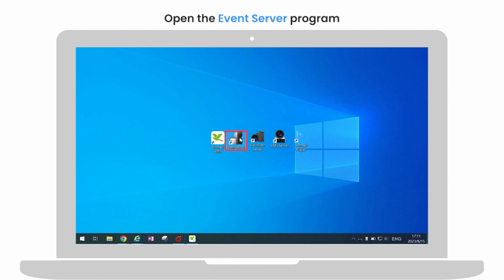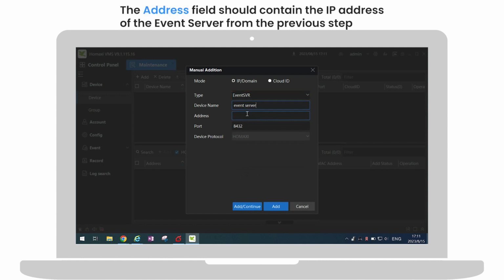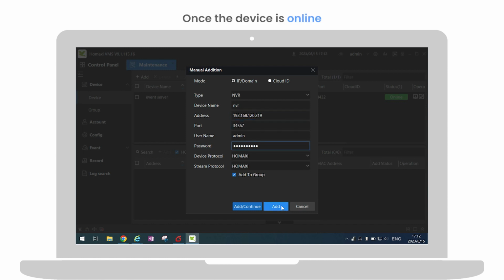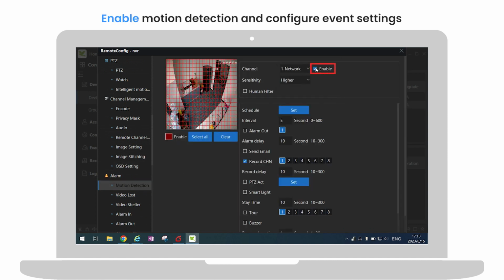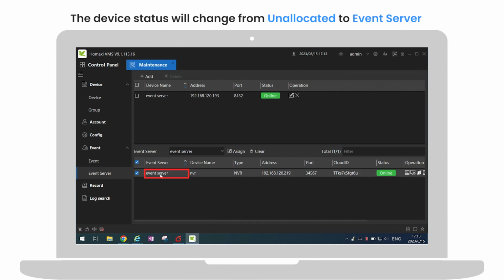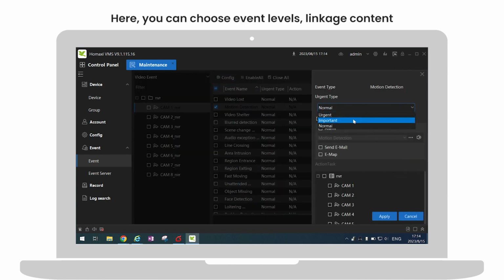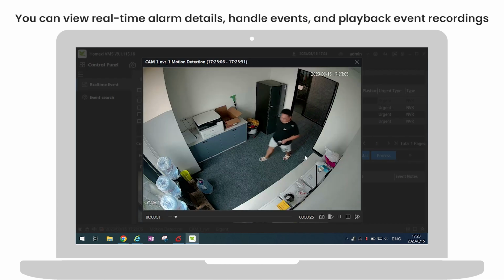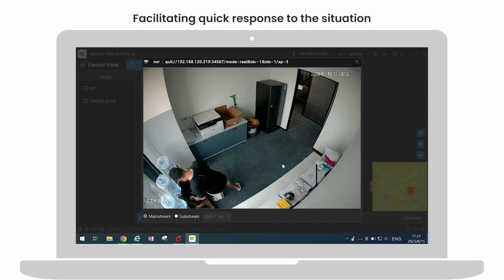How to configure event alarm on Homaxi VMS?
Enhance your surveillance system's effectiveness with our comprehensive tutorial on configuring event alarms with Homaxi VMS!

In today's security landscape, staying informed about critical events is crucial. With our user-friendly VMS, you can tailor event alarm settings to meet your specific needs. Whether you want to receive alerts for unauthorized access, unusual motion, or any other event trigger, we've got you covered.

Here's what you'll discover in this tutorial:
How to create custom event alarm rules for individual cameras.
Seamlessly integrating event alarms with your Homaxi cameras for a comprehensive security solution.

By the end of this tutorial, you'll have the knowledge and tools to configure event alarms that provide you with unparalleled control and peace of mind. Don't miss out on this opportunity to elevate your surveillance game!